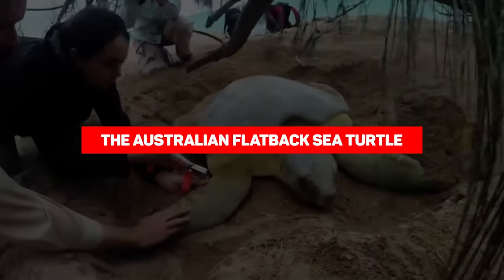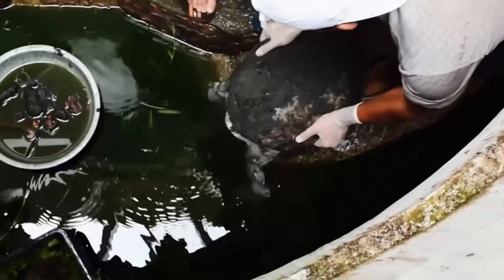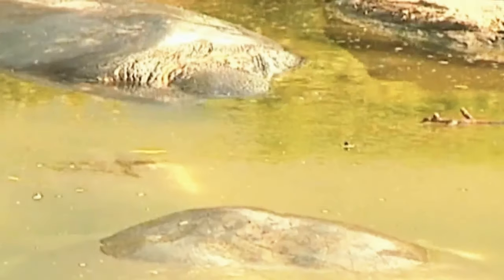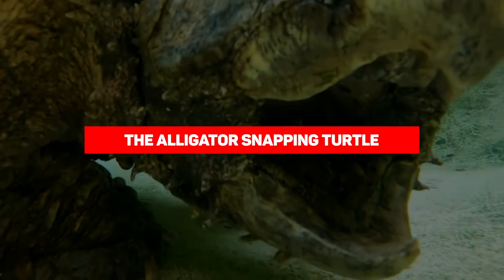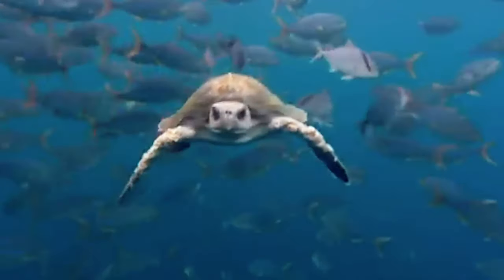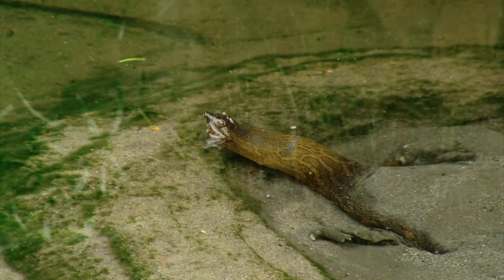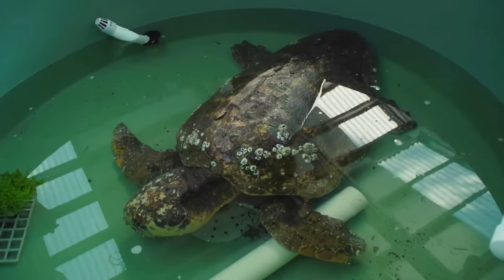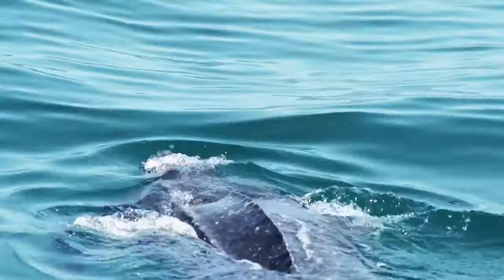Most Amazing Biggest Turtles in the World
Top 5 Best is the #1 place for all your heart warming stories about amazing people that will inspire you everyday.